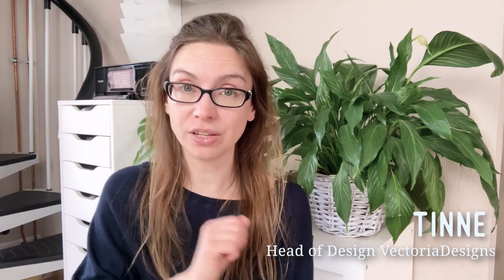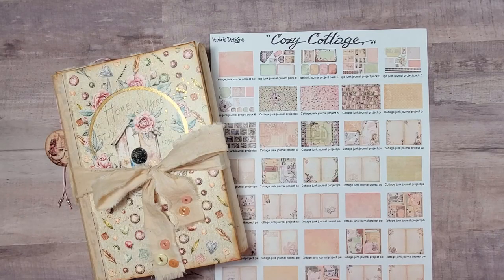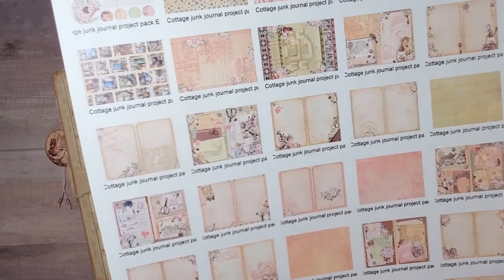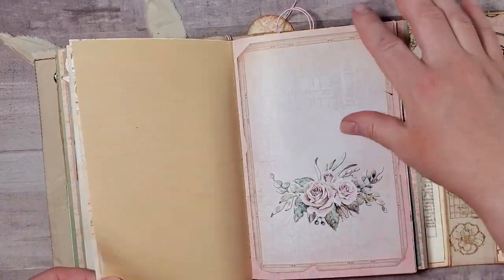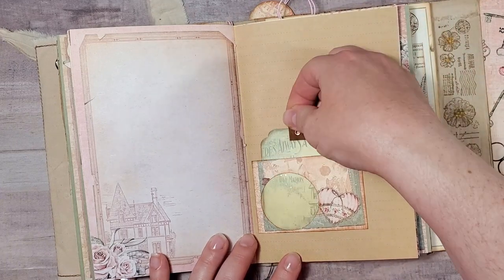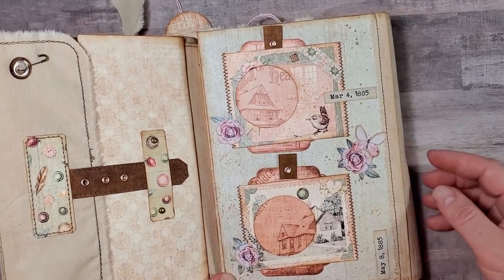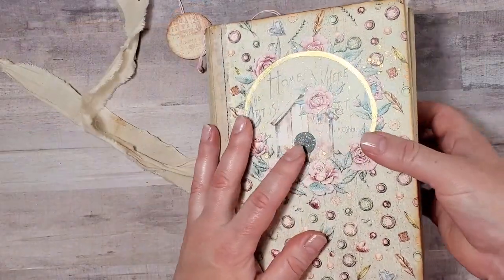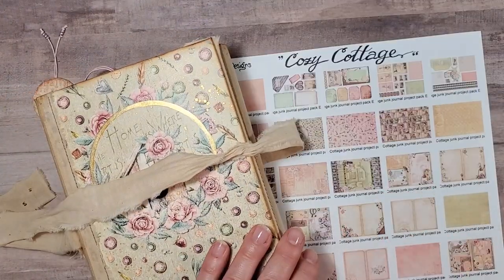Discover our Cozy Cottage Crafting Printables Kit | Trifold Junk Journal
This video shows you the "Cozy Cottage Crafting Printables Kit" and the journal you can make with it, made by Alexandra.

You'll get everything you see in the tutorial, PLUS these unique cozy cottage printables:
• 3 extra embellishment sheets
• 8 extra journal pages
• 5 extra papers

This tutorial is made with the standard version of this pack.

With these printables and some materials and tools you can make a lovely journal, but that's just a fraction of the possibilities.
The tutorial is made with the standard pack.

INSPIRING LINKS

Our favorite tools that help make us grow and thrive